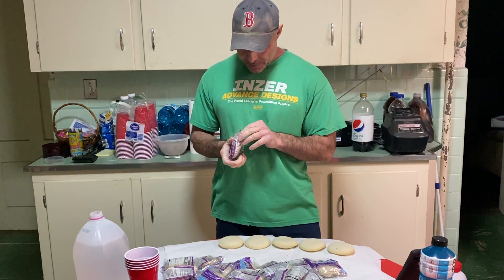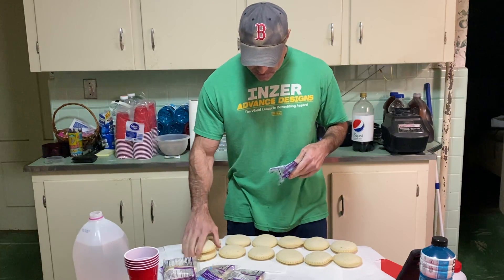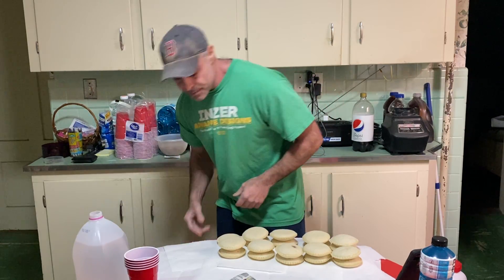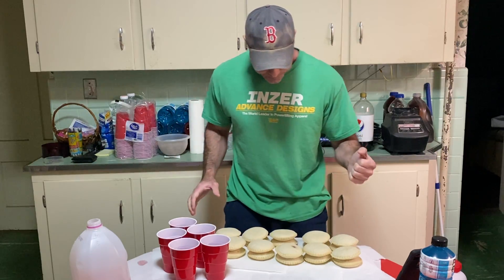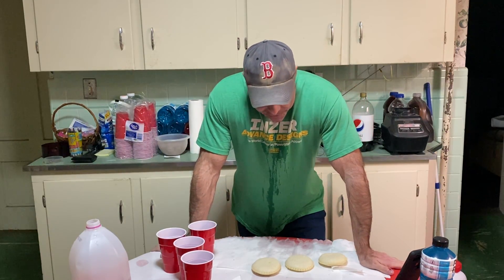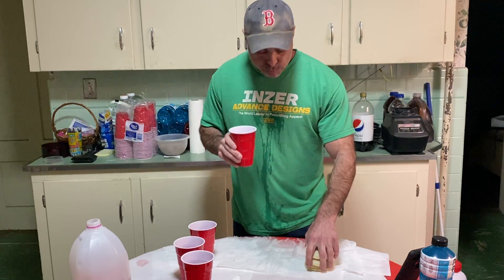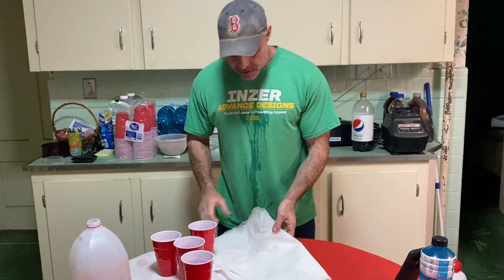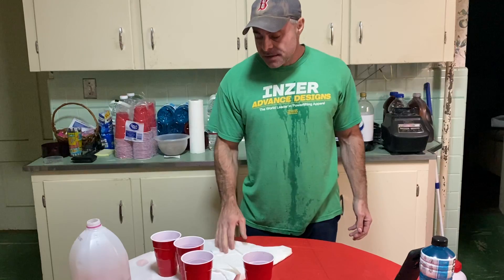20 Uncrustables challenge*FAIL*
20 Smucker's Uncrustables Sandwich speed challenge. I tried to eat 20 sandwiches in 1 minute or less. Unfortunately I came up a little short. Watch and see how close I come. Definitely expect me to keep trying this challenge again.